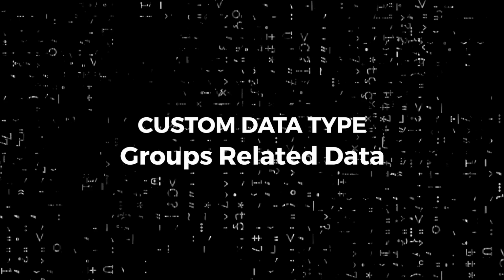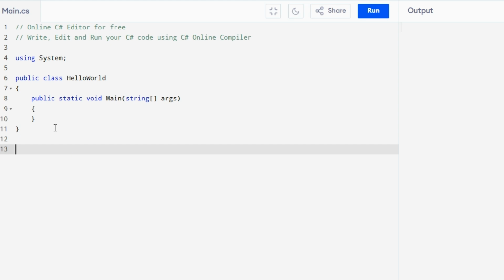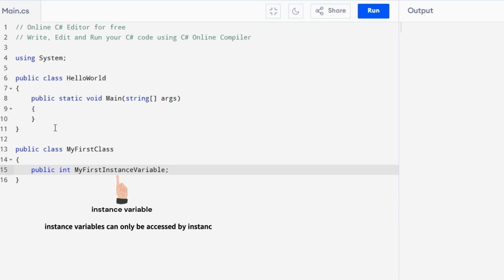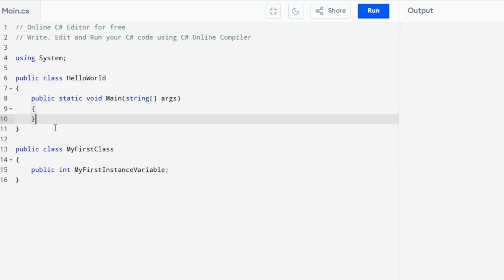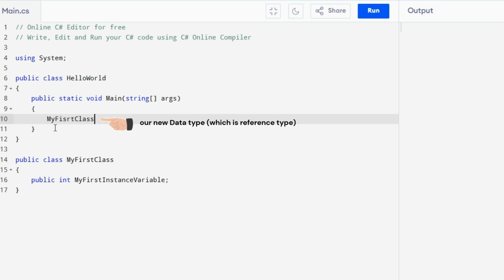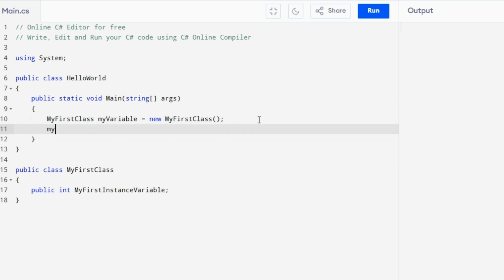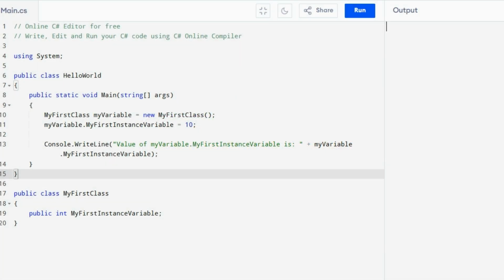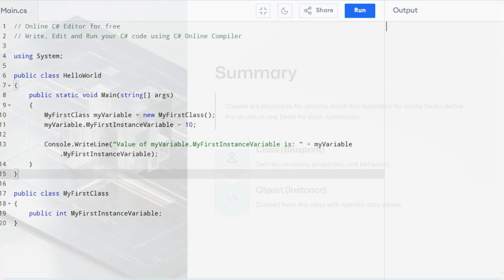26. Classes in C# - Part 1